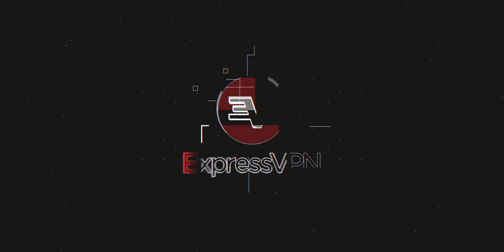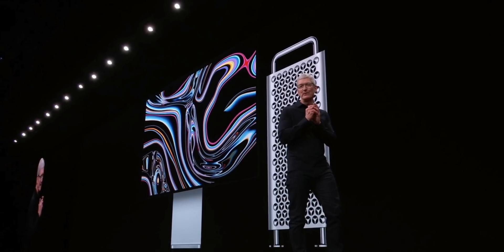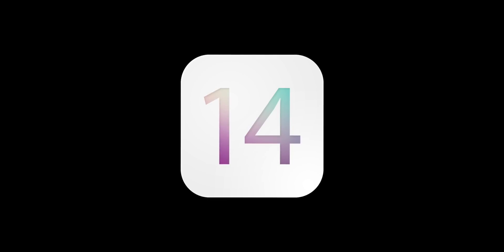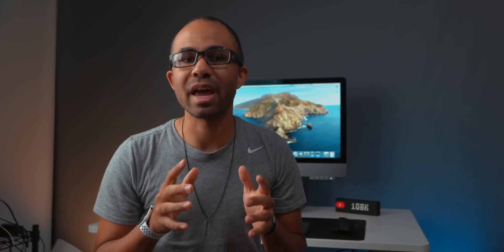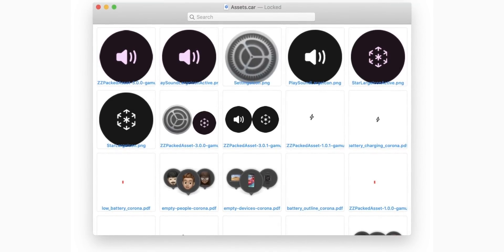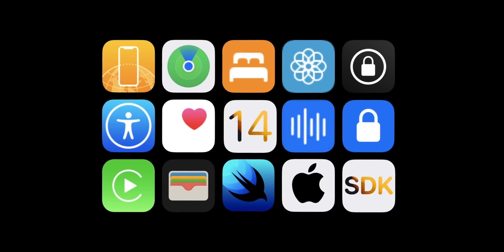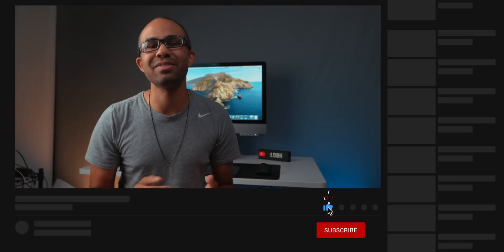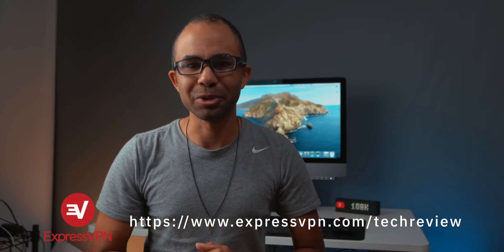iOS 14 Preview! How To Install Beta 1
Today we are getting a bit of a preview of the new version of iOS that we should be seeing next week in a beta release.

***Time Codes***
00:00 - Introduction
00:22 - $300 Giveaway!
01:37 - Release Date
02:32 - How To Install
03:34 - Upcoming Features
05:35 - Device Compatibility
07:08 - Outro